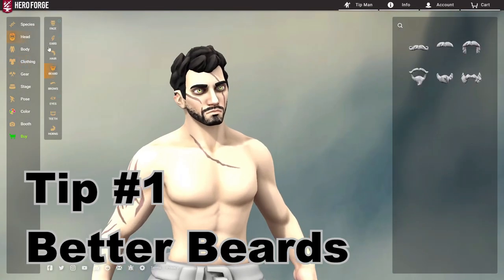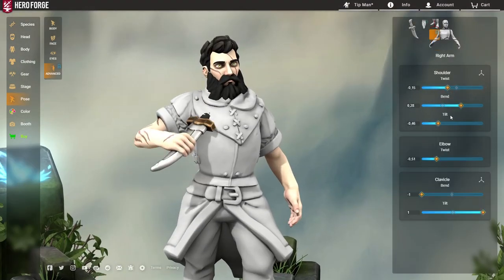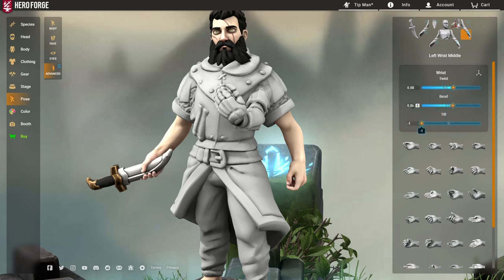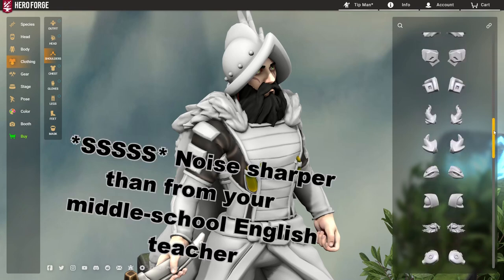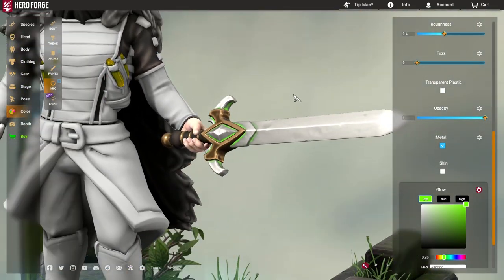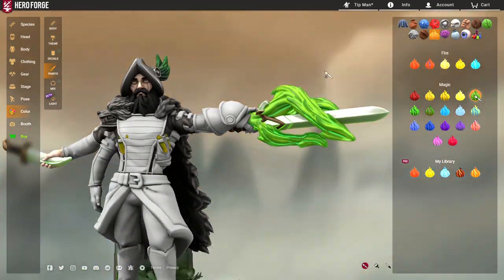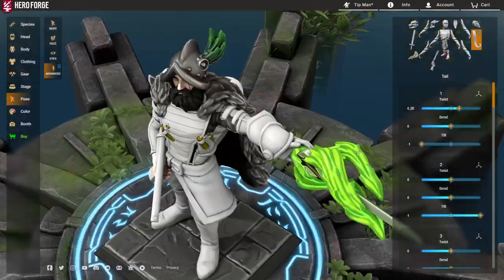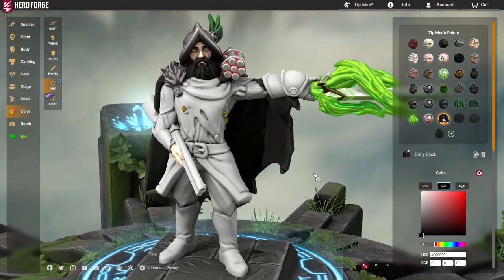10 Heroforge Tips #6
This latest batch of 10 tips are mostly somewhat more advanced than the usual batch of 10 I tend to provide, but considering the growing genius of my subscriber base, it should be no problem.

1. Gigachad Beard: (0:00)
2. Separate Lip Colours: (1:03)
3. Throwing Dagger: (1:47)
4. Extra-Arm-Armour: (3:43)
5. Feather-Horn-Helmets: (6:48)
6. Wolf-Fur Cloak: (8:06)
7. Magic around Items: (10:40)
8. Dynamic Rifles: (14:10)
9. Shoulder-Cannon: (16:02)
10. WHAT'RE YOU SELLIN'?!: (18:19)
Outro: (19:26)